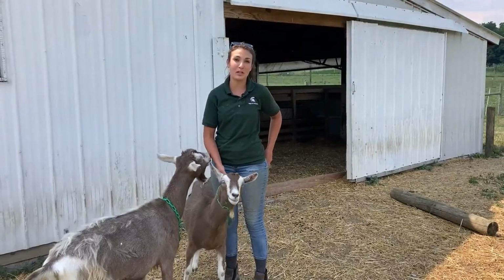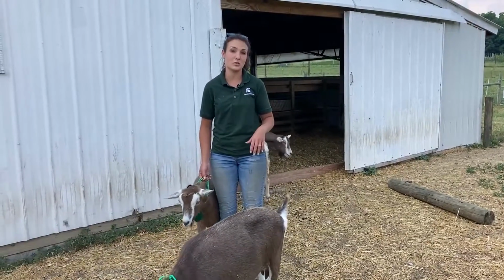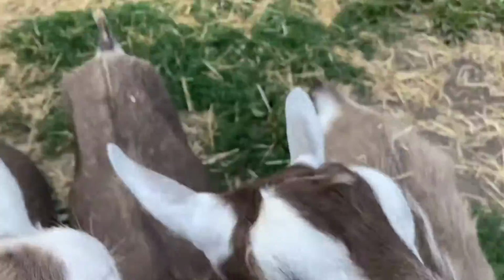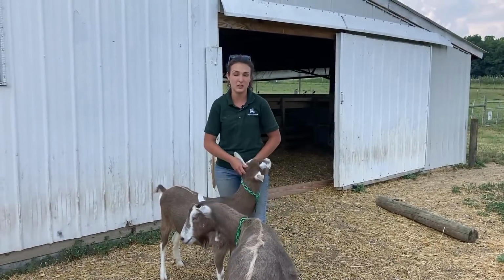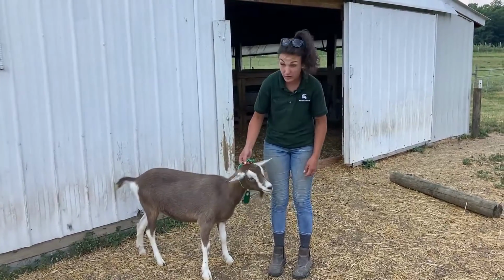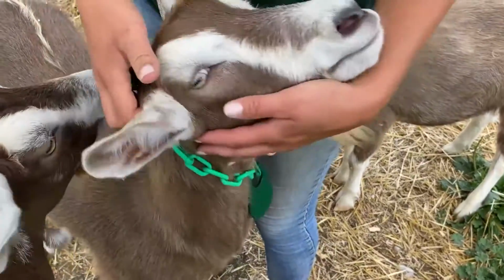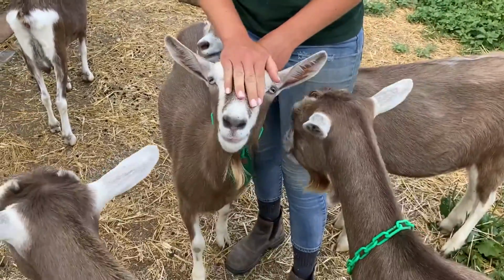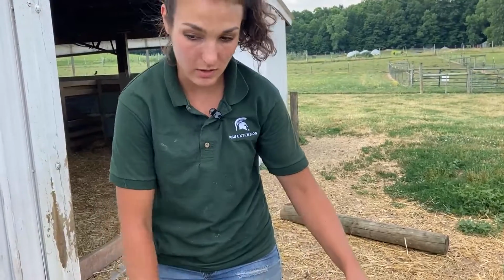MSU Tollgate Farm Virtual Vet Science Famacha Scoring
MSU Tollgate Farm Virtual Vet Science Camp:Famacha Scoring